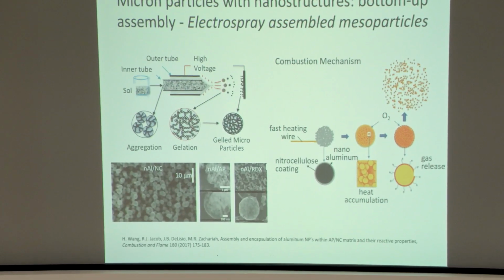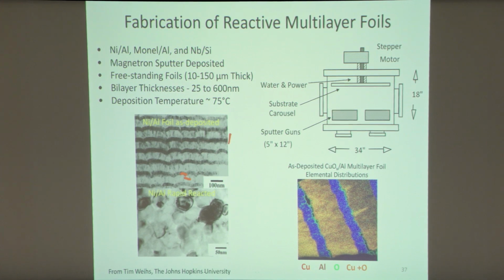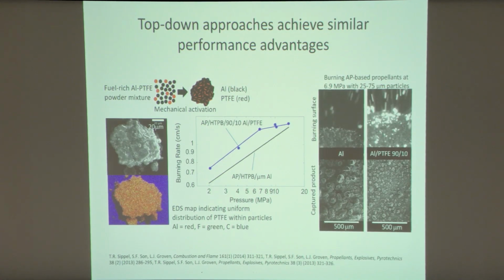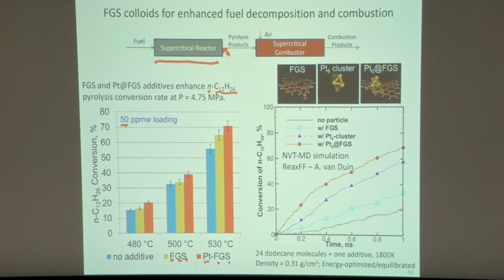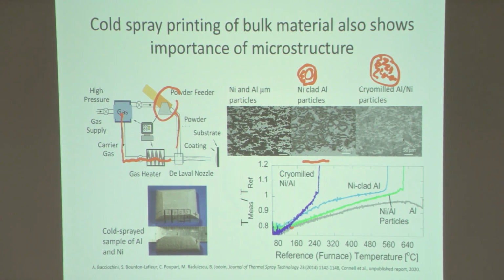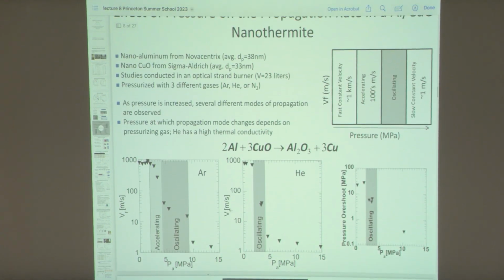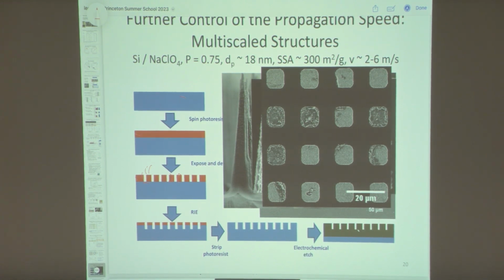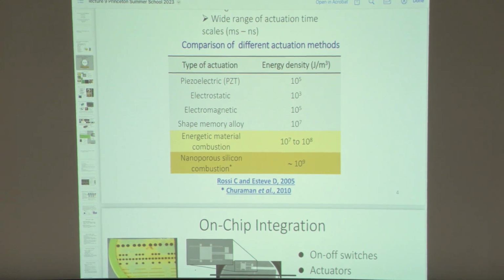Combustion Of Energetic Materials, Yetter, Day 3, Pt 3